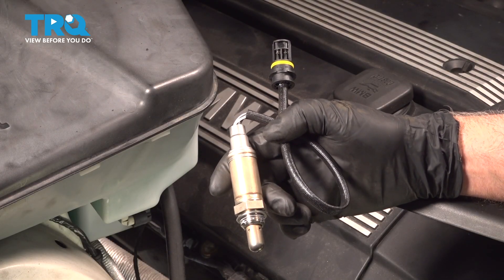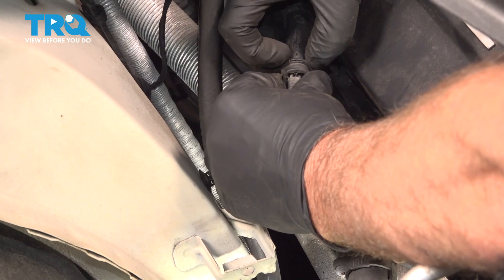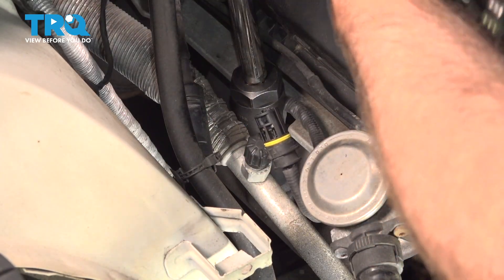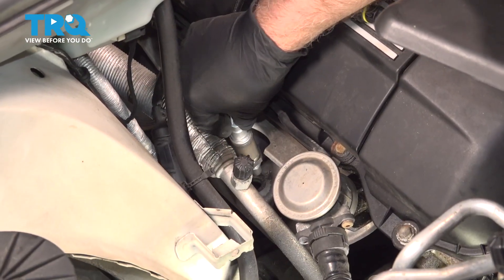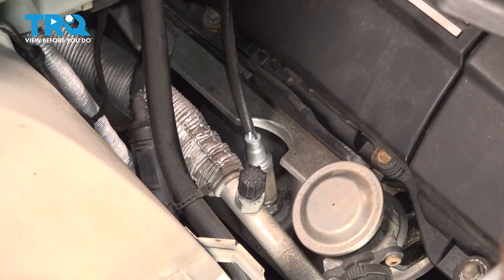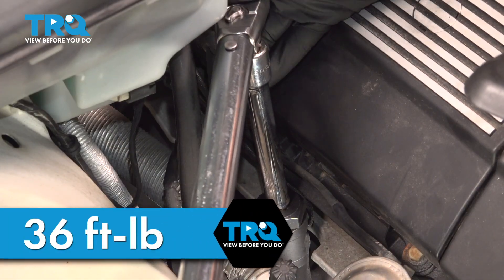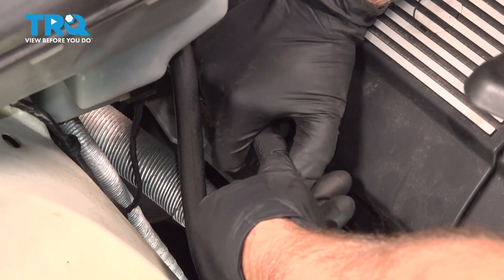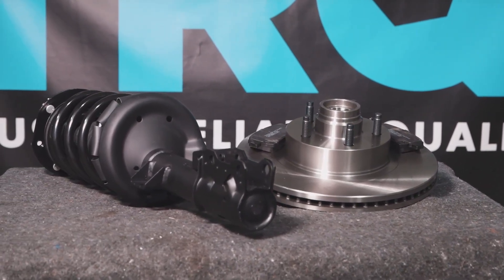How to Replace O2 Oxygen Sensors 2000-2006 BMW X5 3.0L L6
This video shows you how to install new TRQ oxygen sensors on your 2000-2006 BMW X5 3.0L L6. The Oxygen (O2) sensors help monitor the emissions system in your vehicle. They measure the amount of oxygen passing through the exhaust, which informs the computer about proper fuel/air mixture, and the condition of the catalytic converter. Over time, the sensors may fail due to contamination, or reaching the end of their service life. TRQ offers new O2 sensors made to manufacturer’s specifications.

This repair was done on a 2002 BMW X5 3.0i 3.0L Sport Utility 4-Door AWD Automatic and the process should be similar on the following vehicles:
2000 BMW X5
2001 BMW X5
2002 BMW X5
2003 BMW X5
2004 BMW X5
2005 BMW X5
2006 BMW X5

Tools you will need:
• Pocket Screwdriver
• Deep 22mm O2 Sensor Socket
• 7/8 Inch Spark Plug Socket
• Safety Glasses